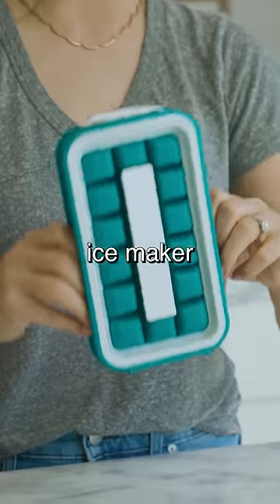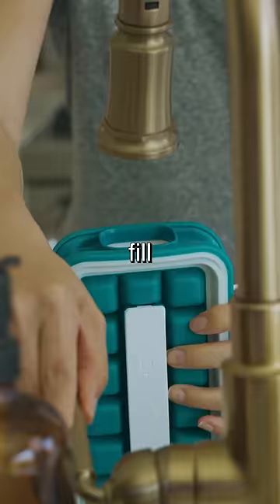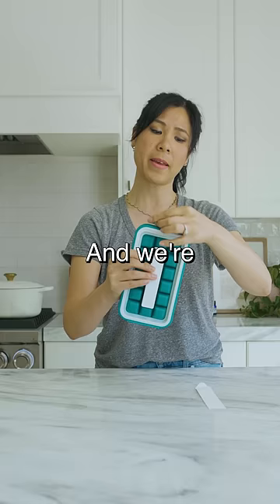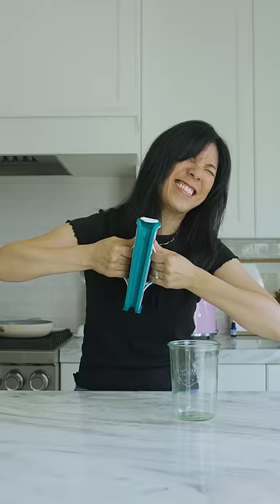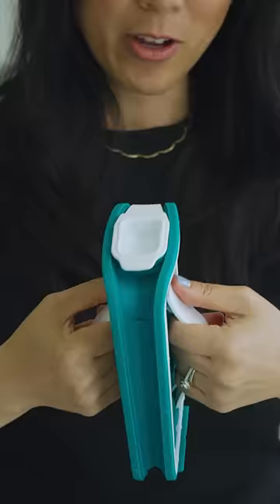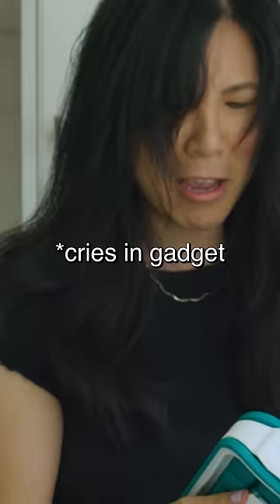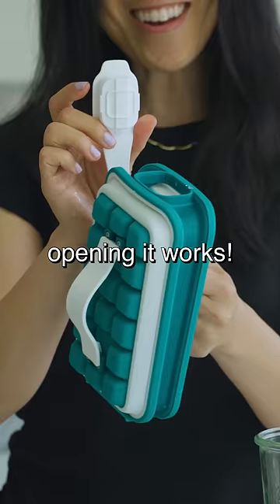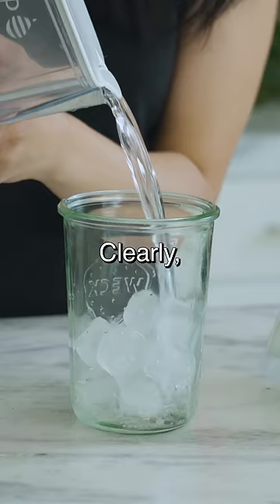Testing a contactless Ice Maker from Amazon! 🧊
Contactless Ice Maker